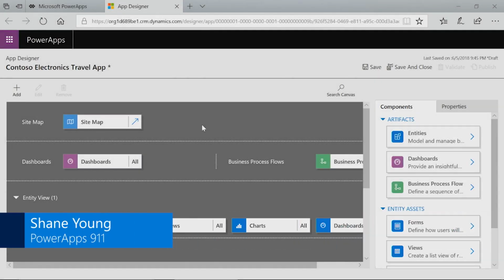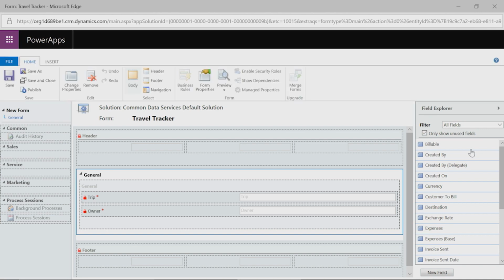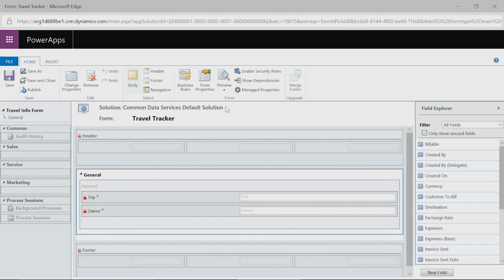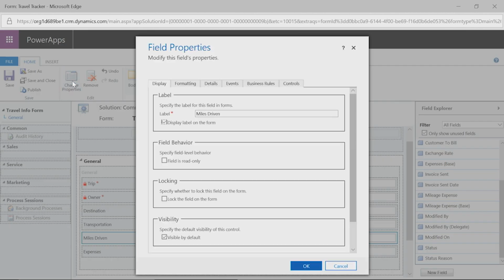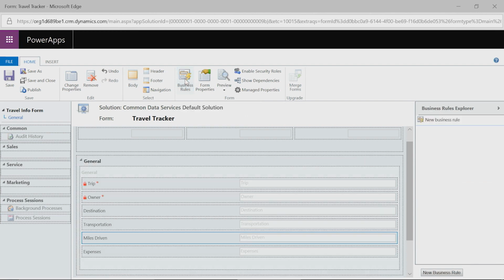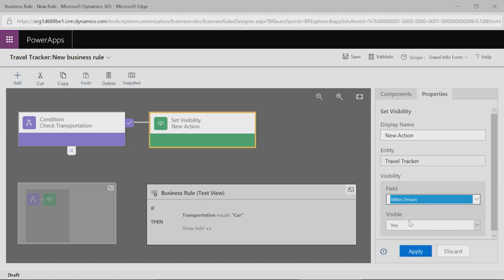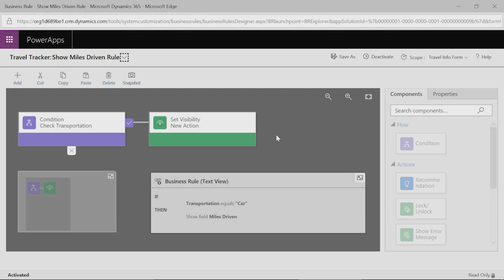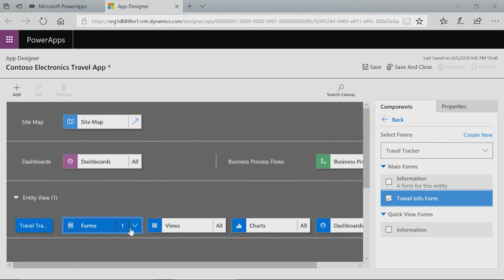Powerapps Forms Model Driven App Features DAT227x Courseware edX